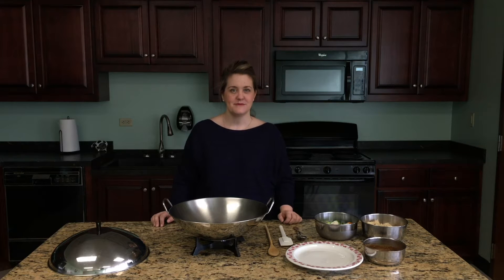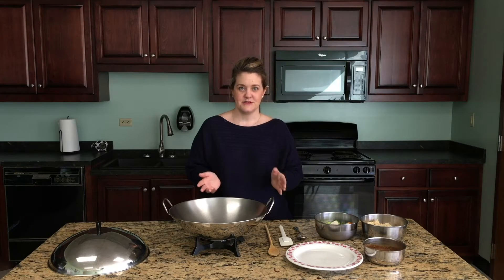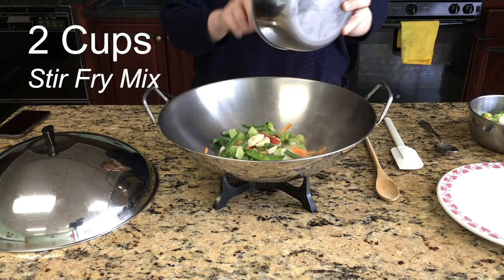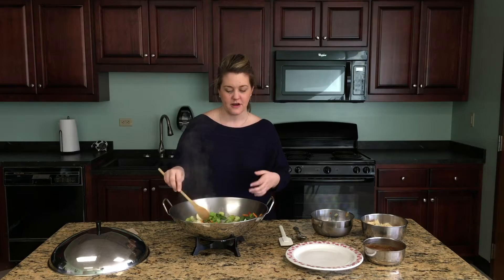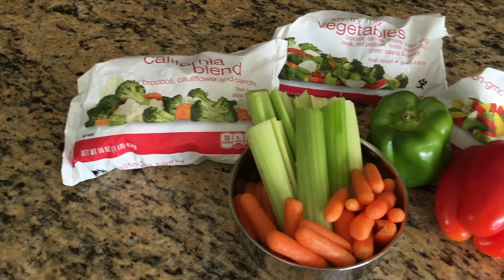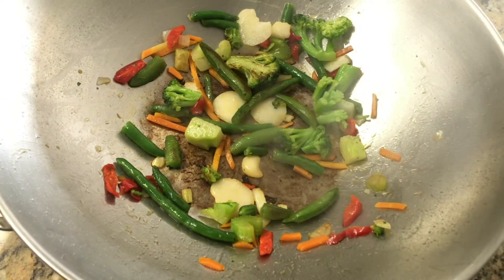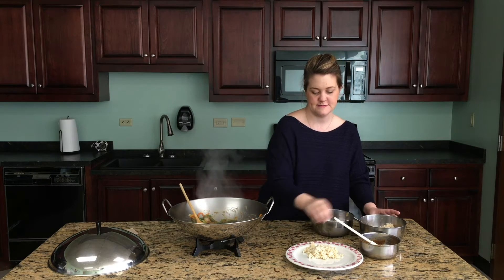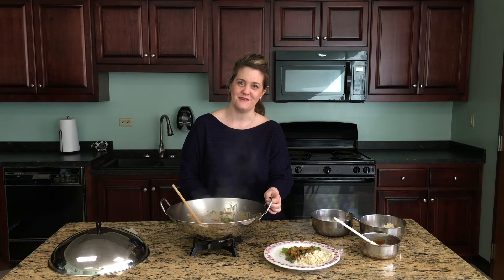Stir Fry Recipe - Steps to Health Online - NC State Extension